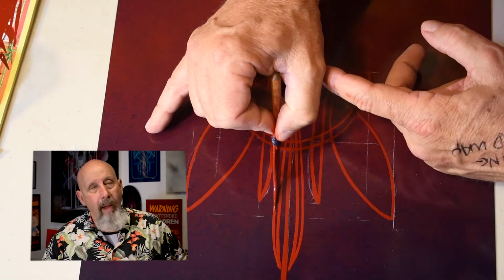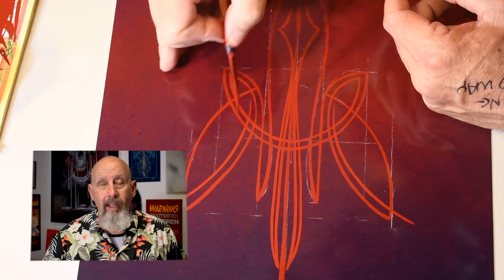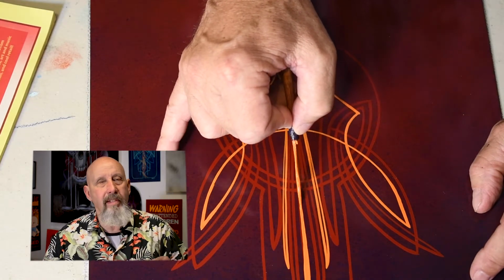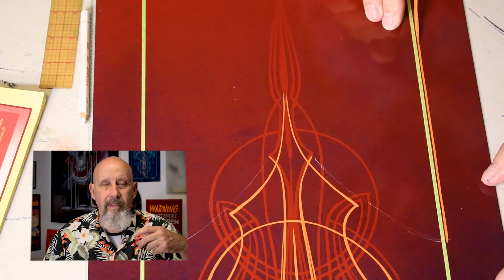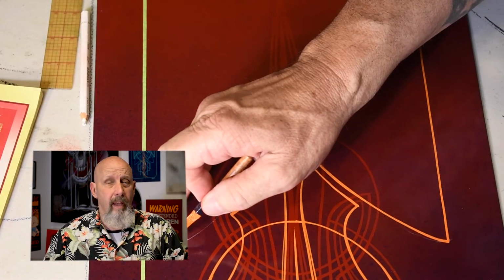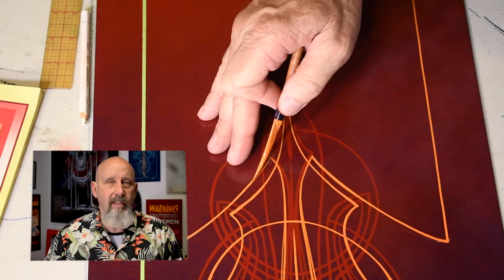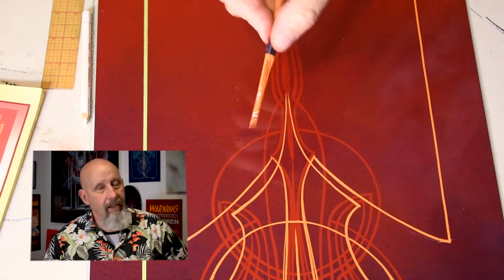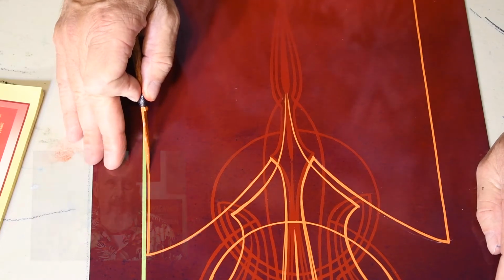How do Pinstripers get those lines so symmetrical? Answer...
This is a sign blank I painted and talk about how pinstripers get their art incredibly symmetrical!  This is my first Pinstriping video ever, and I plan to do many more. The goal here is to motivate new artist to action.
Let me know what you think! I could really use some feed back.